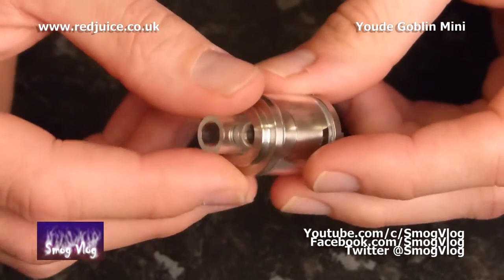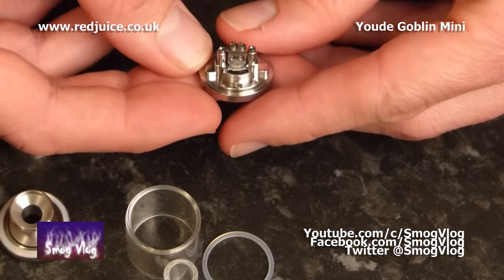Goblin Mini Unboxing & Review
Welcome to Smog Vlog. A vaping review and information vlog.
This is our review of the Youde Goblin Mini.

00:00 Intro
00:21 Up close look
02:38 Coils up close & RTA wicking
04:10 Building impressions
05:37 Tech Specs
06:46 Day to day usage
11:06 Cons
14:53 Pros
16:24 Testing on other batteries
18:55 Cost and Final thoughts
19:50 Out-takes (Best Bits)

This video is a record of our opinions and experiences with the product.
The item being reviewed was purchased independently and was not supplied by the manufacturer.